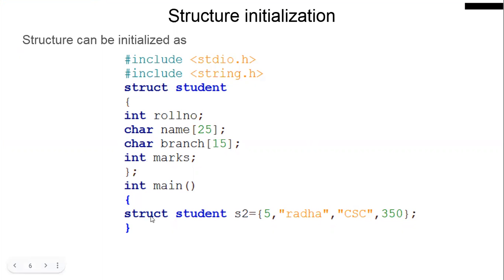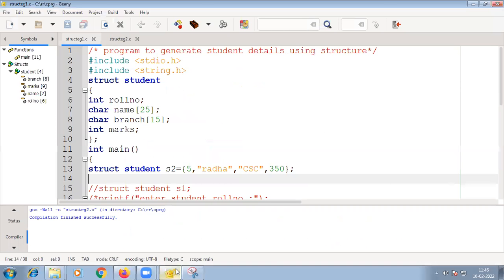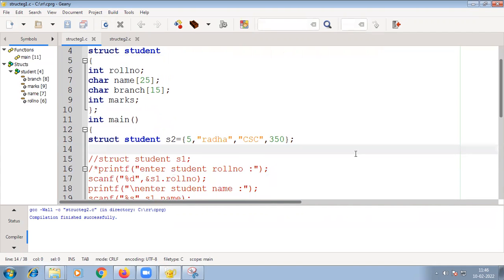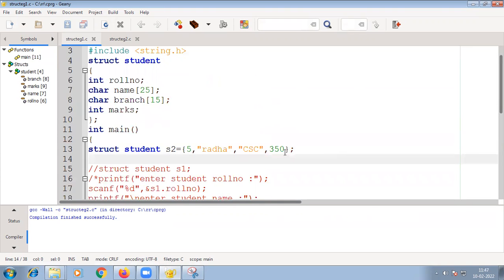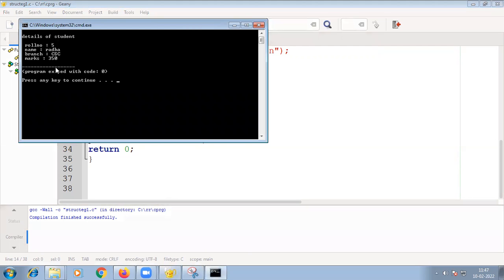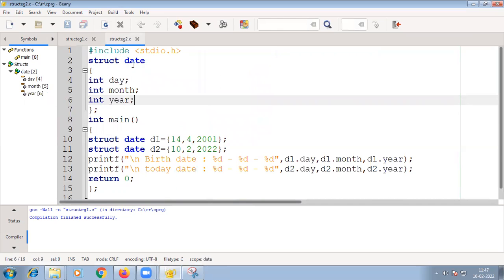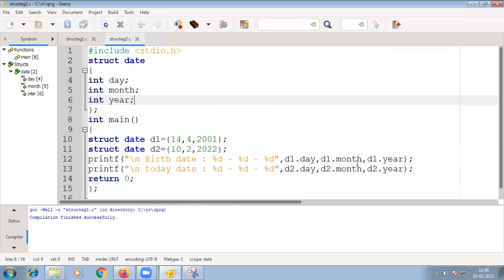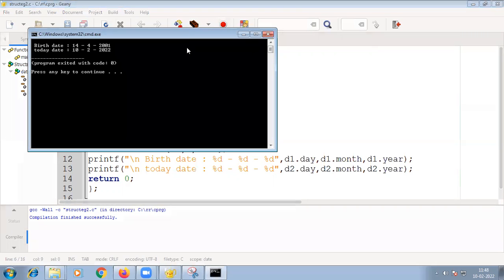structure initialization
explains the initialization of structure in C